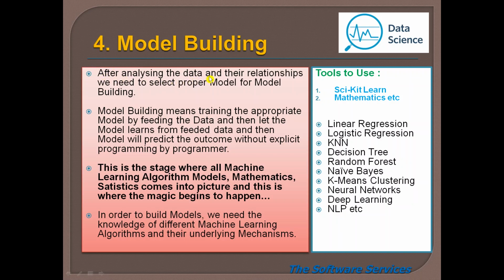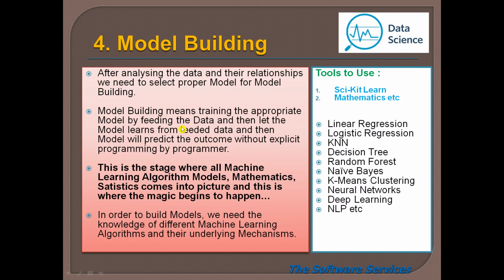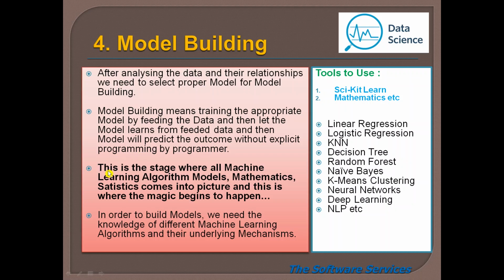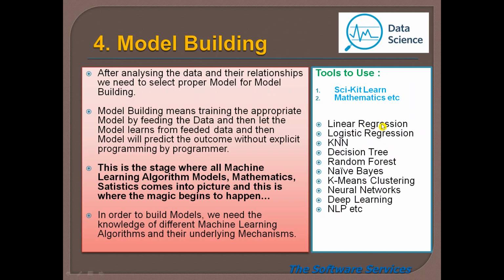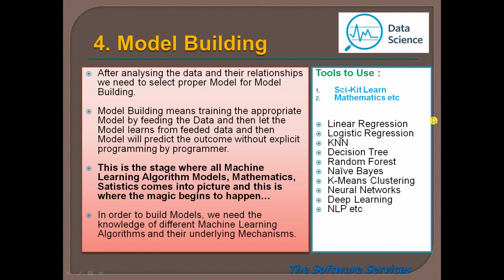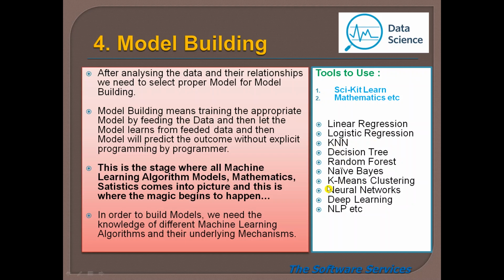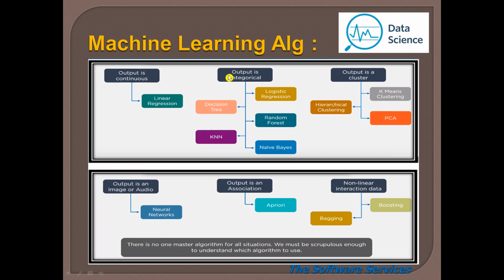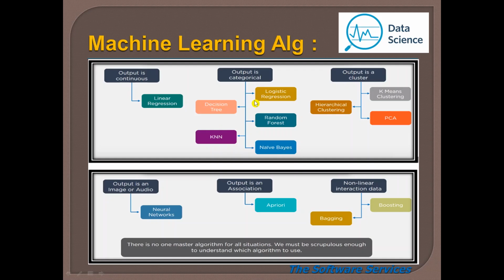08 Model Building Stage